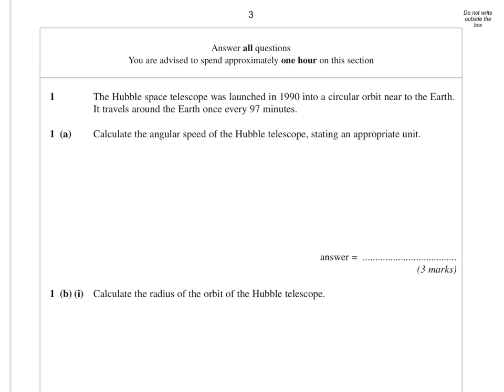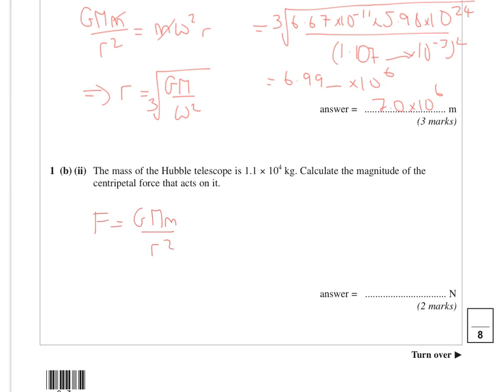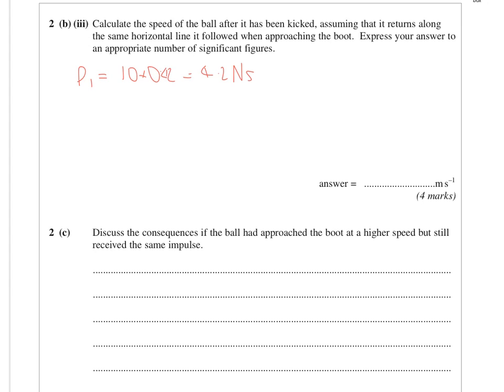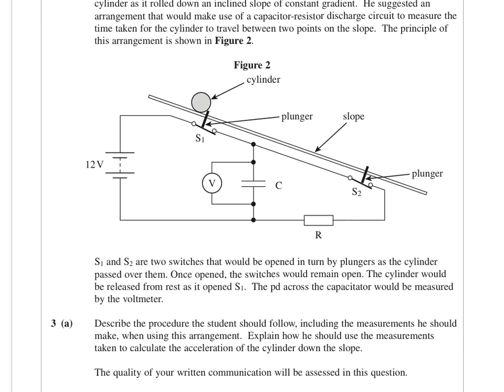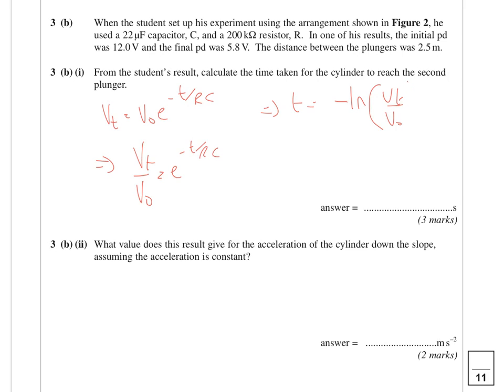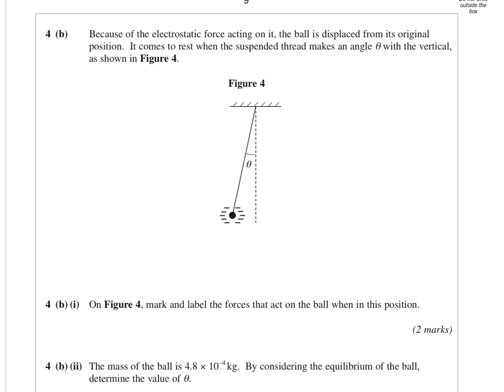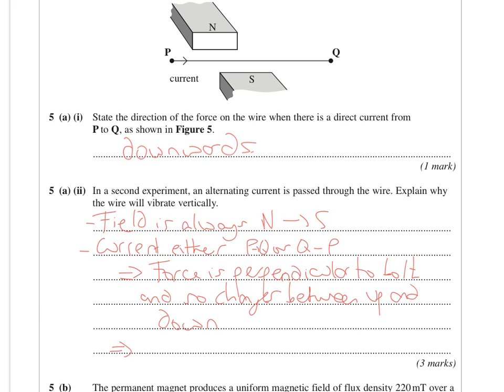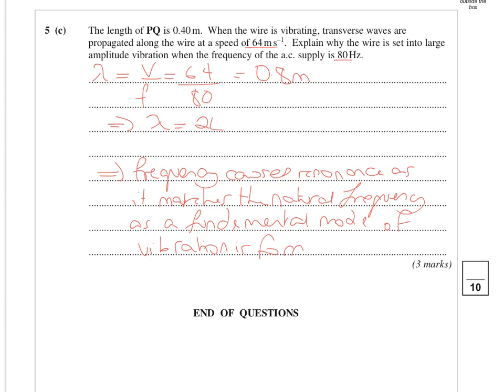AQA: A Level Physics: Unit 4: January 2011: Section B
Worked solutions to January 2011: Unit 4: Section B the longer answer section.